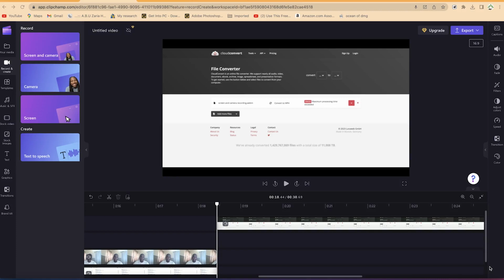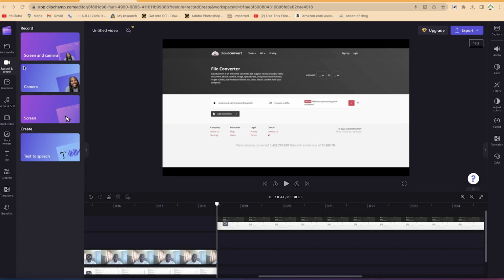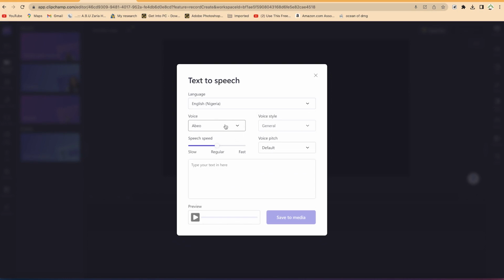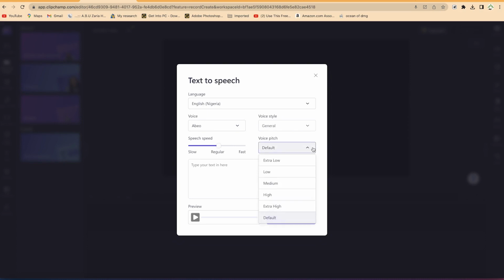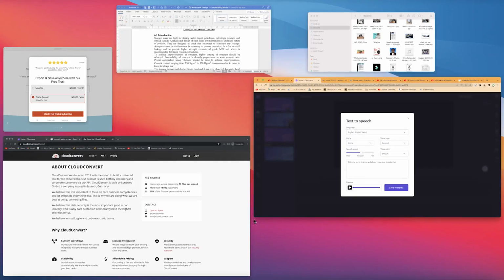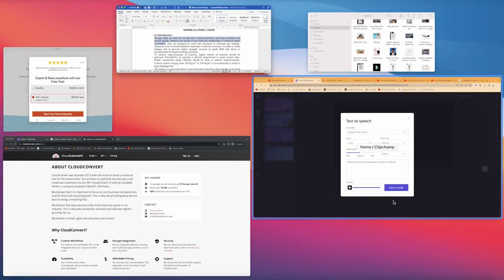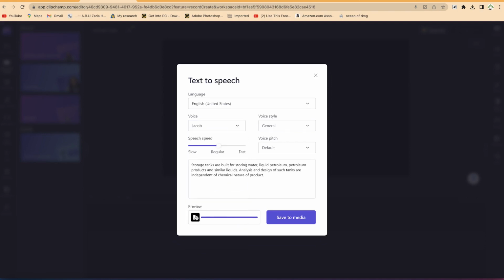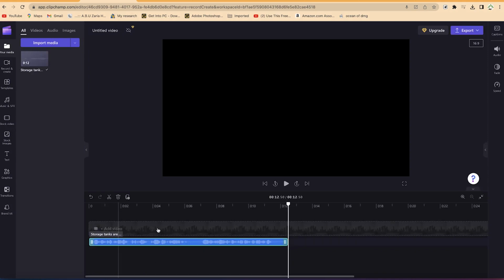How to Convert Text to Speech with Clipchamp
In this video, you will learn how to convert text to speech using Clipchamp.